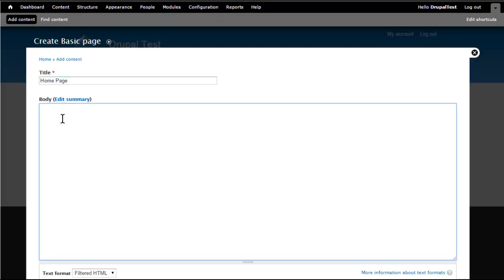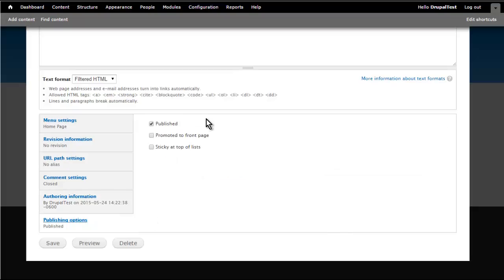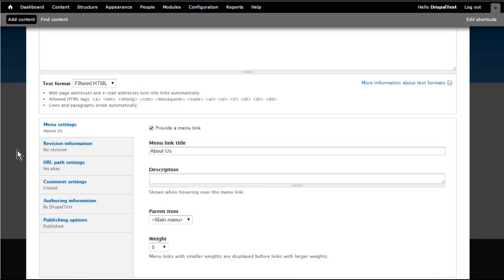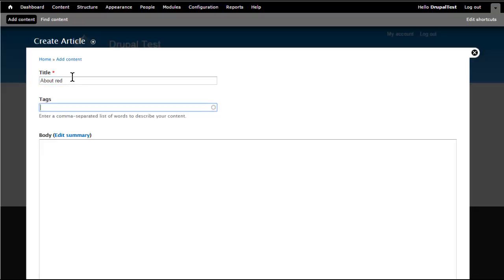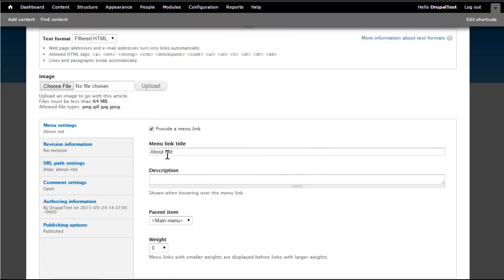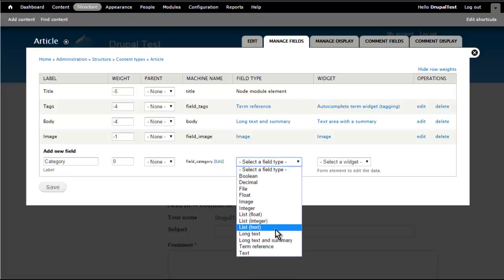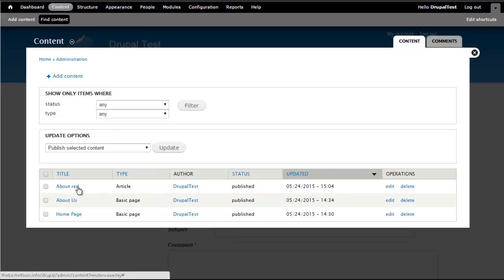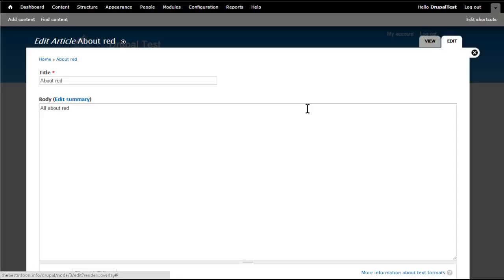Managing Drupal content